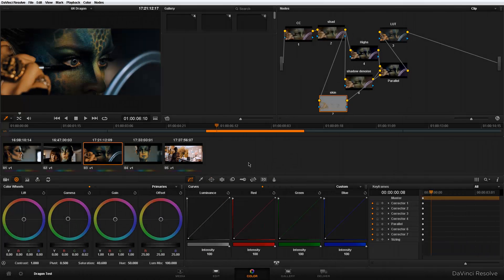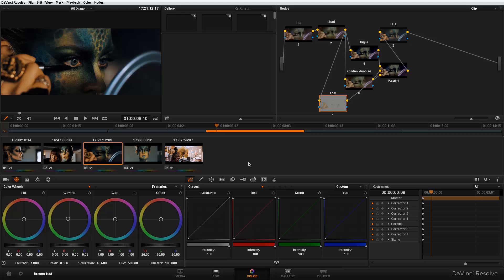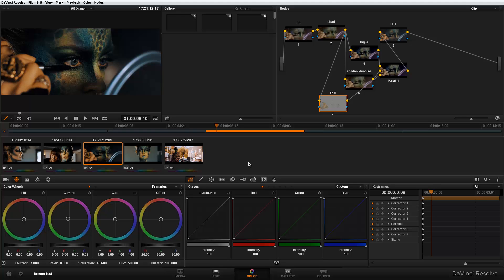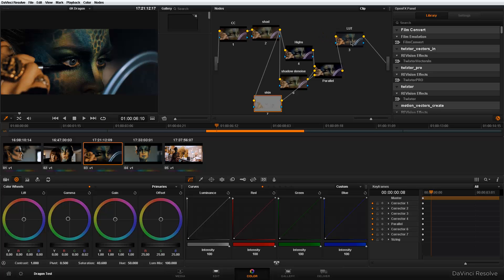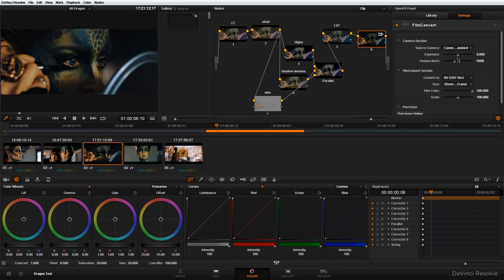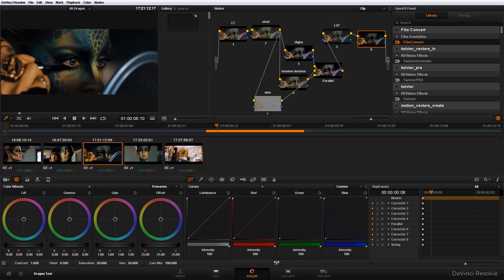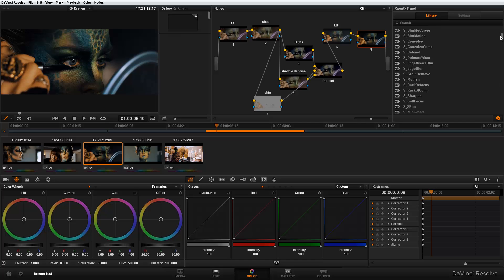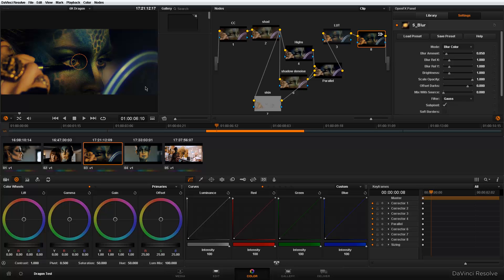Film Convert and Davinci Resolve 10 (Perfect Marriage)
The most exciting feature in the new resolve 10,  really just might be the added support for ofx plugins, and this is why?
*UPDATE* : As of 10/09/13, there is a new official ofx version for davinci resolve 10 available.